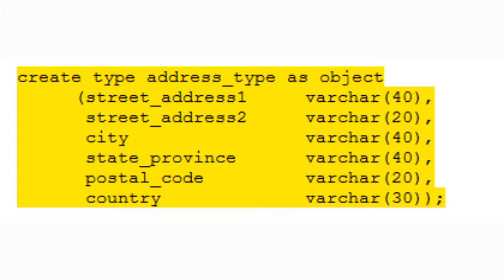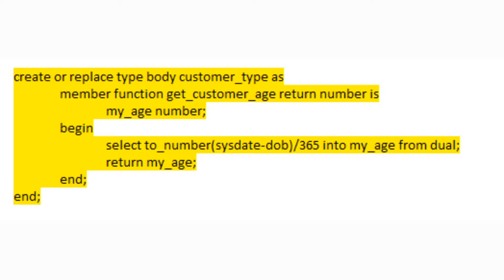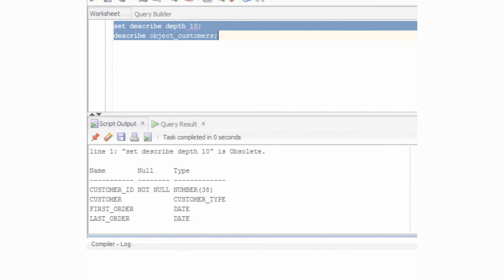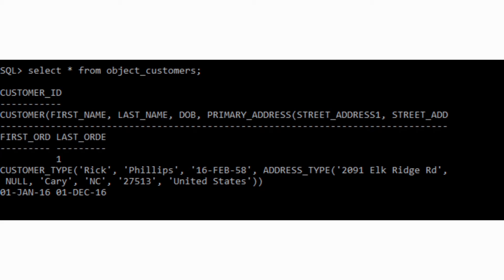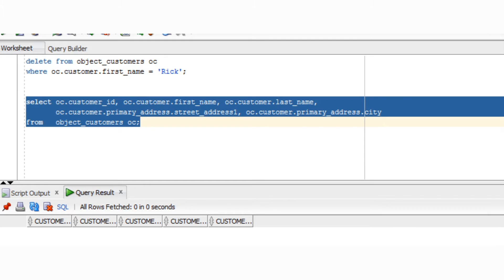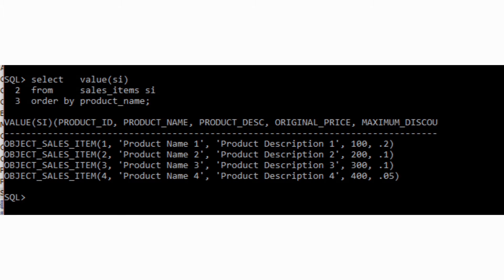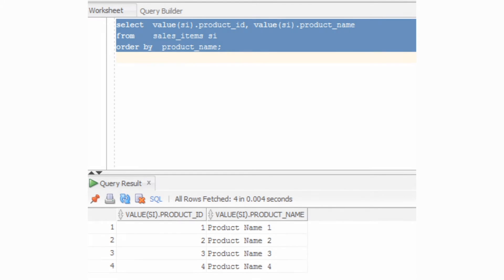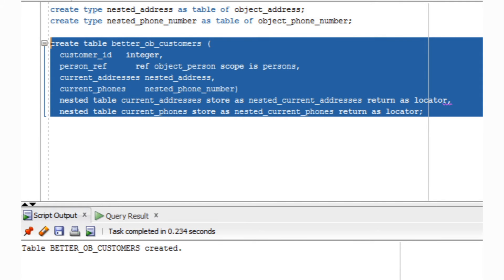Oracle SQL User-Defined Types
This lecture is part of a free, online course entitled "Oracle SQL - From Beginner to Pro."  To check out the entire course plese go